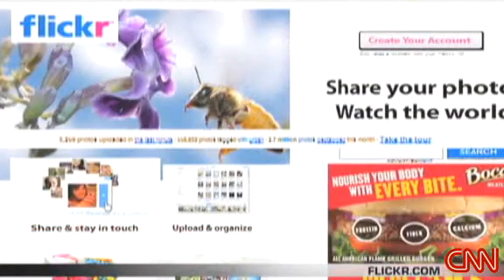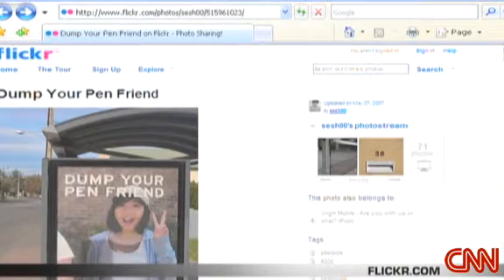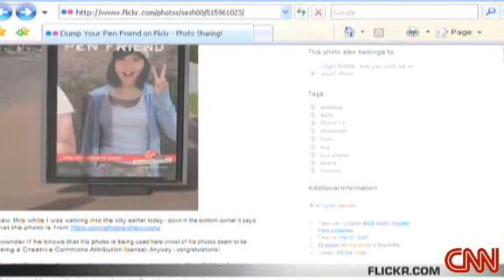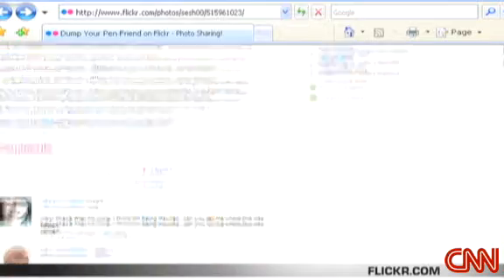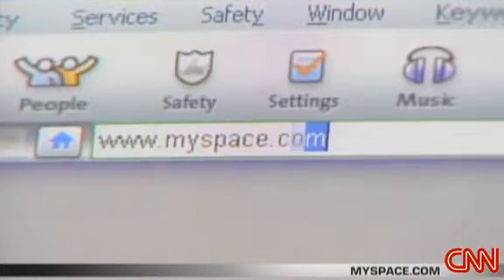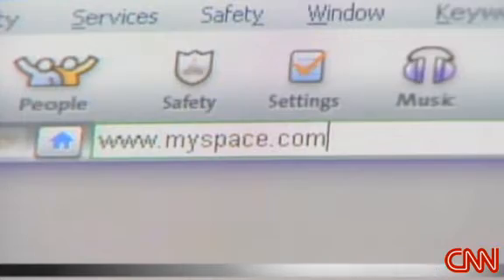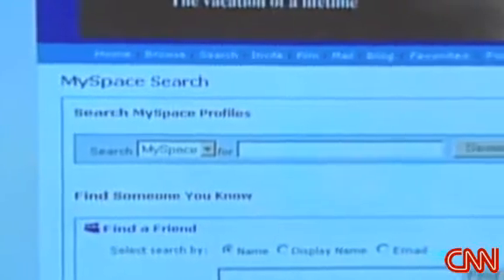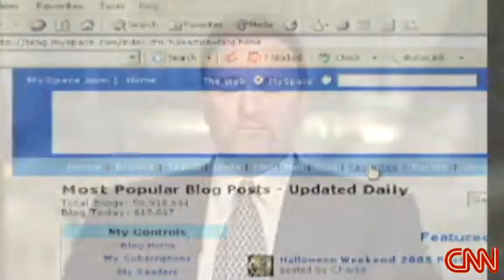Facebook bad for you